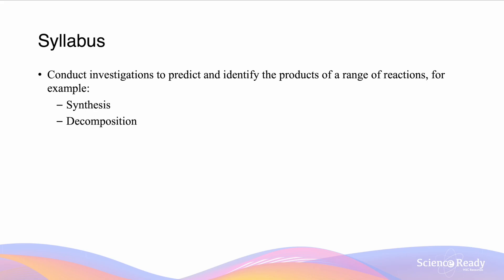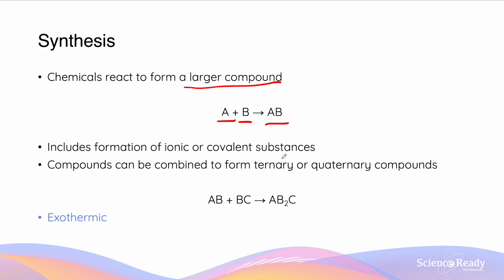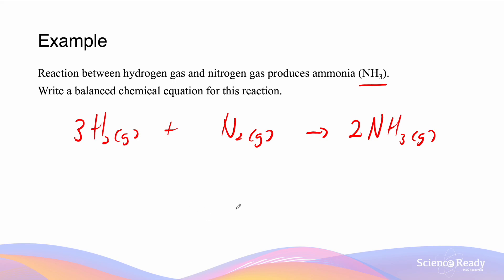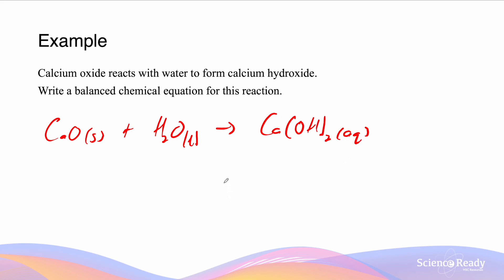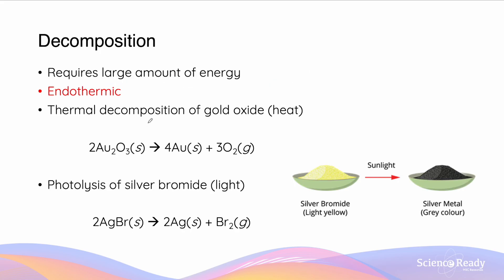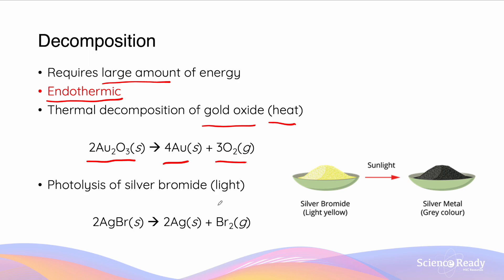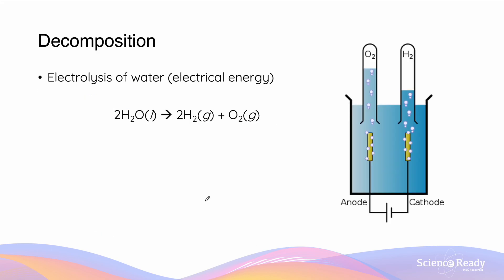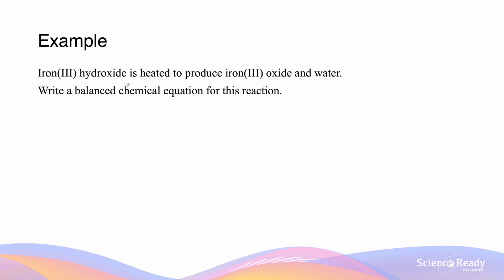Synthesis and Decomposition Reactions // Preliminary HSC Chemistry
⌚Timestamp
00:00 Introduction
00:13 What are synthesis reactions
01:08 Synthesis Reaction Example 1
02:21 Synthesis Reaction Example 2
03:11 What are decomposition reactions
05:36 Decomposition Reaction Example 1
06:24 Decomposition Reaction Example 2

📚Syllabus
Conduct investigations to predict and identify the products of a range of reactions, for example:
– Synthesis
– Decomposition